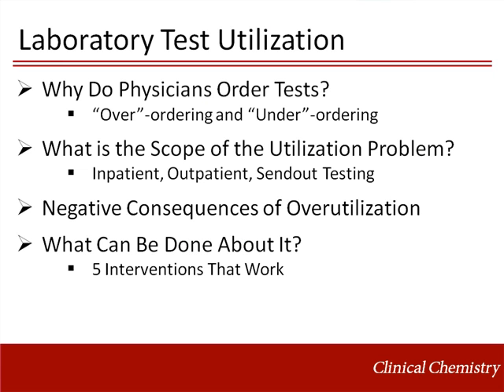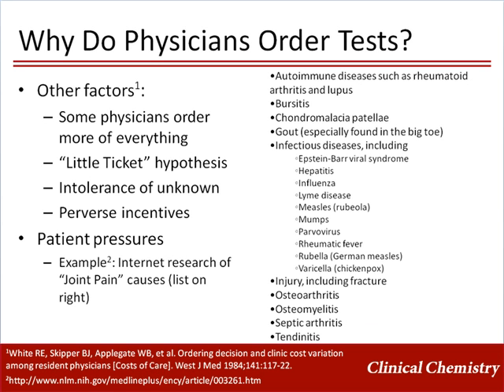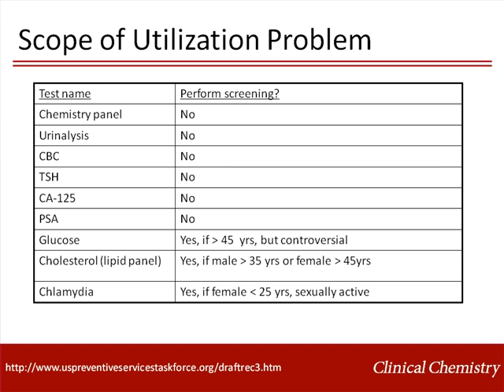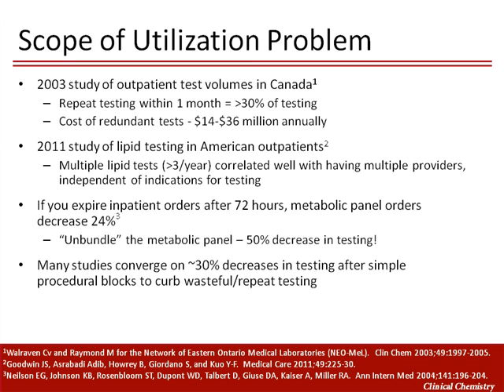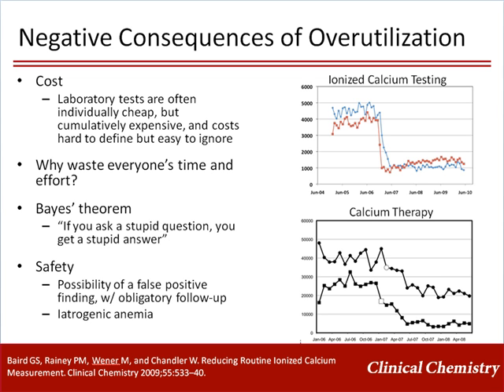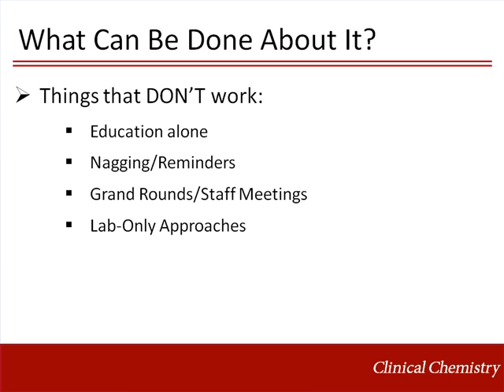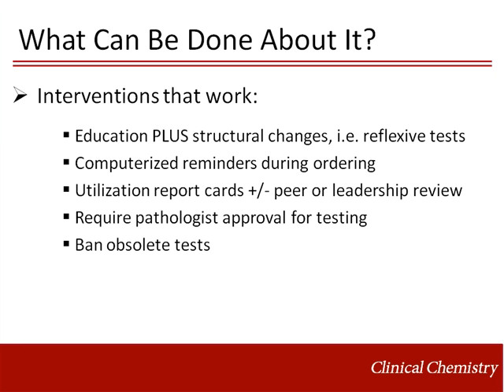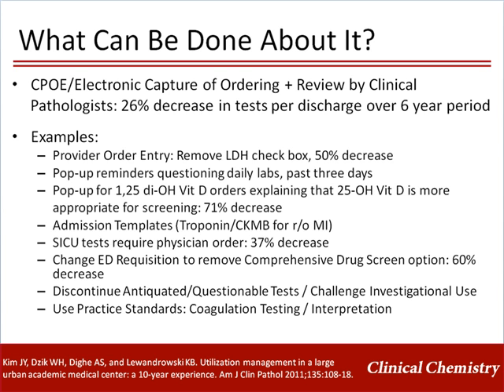Laboratory Test Utilization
Presenter: Geoffrey S. Baird, MD, PhD